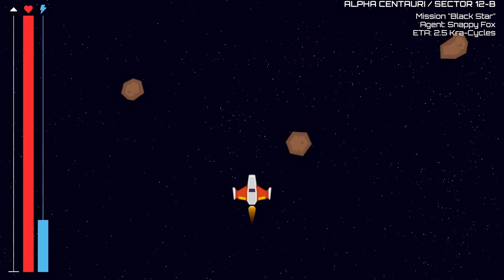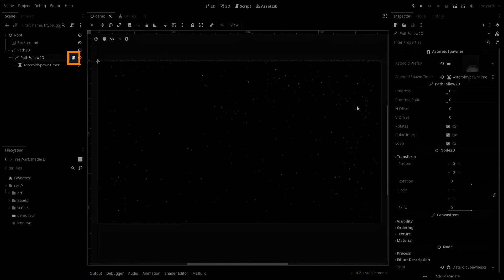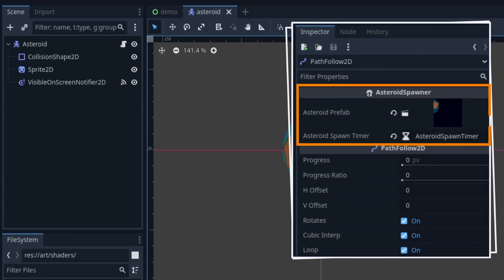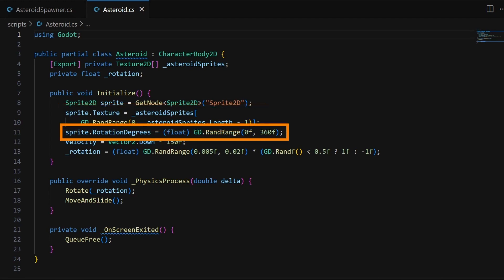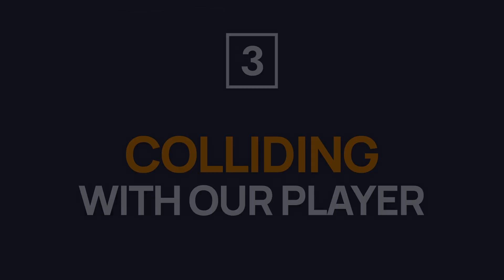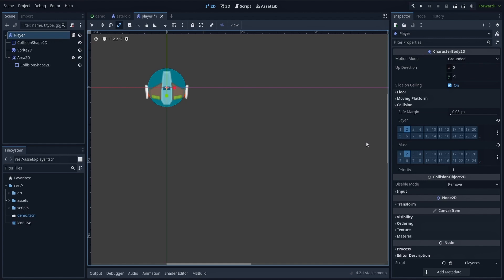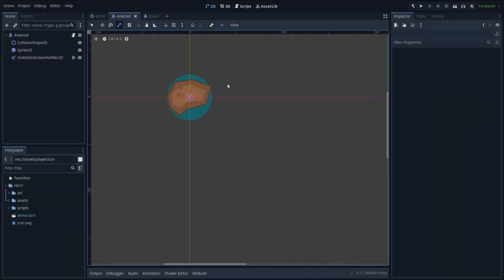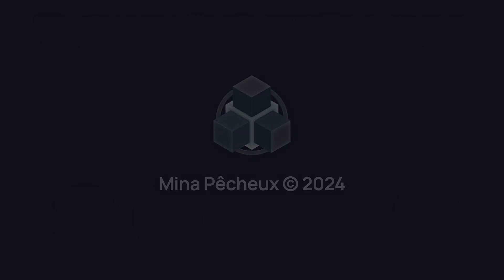So... you wanna make *random 2D obstacles* in Godot 4/C#?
Let's discover how to instantiate asteroid obstacles at random positions for a 2D arcade sci-fi endless runner! :)

00:00 - Introduction
00:31 - Spawning prefabs ‘pseudo-randomly’
03:56 - Moving the asteroids down
06:59 - Colliding with the player
11:51 - Conclusion